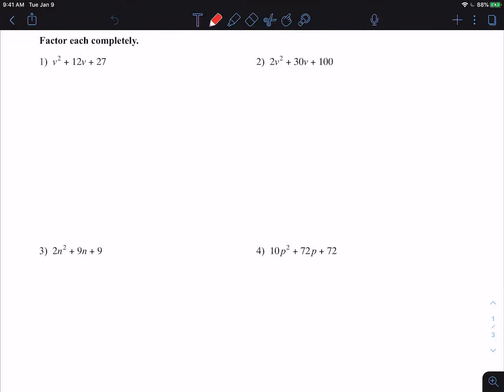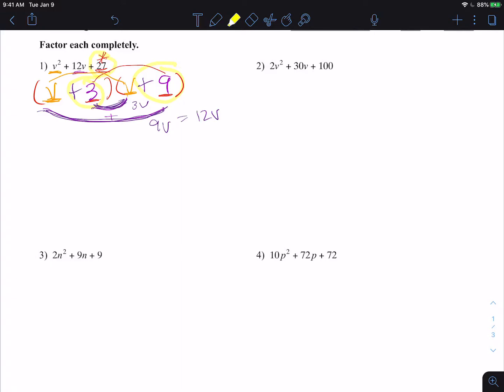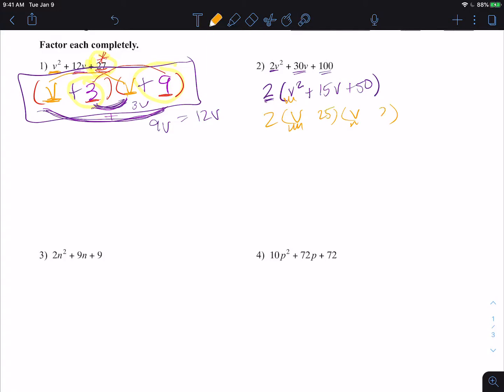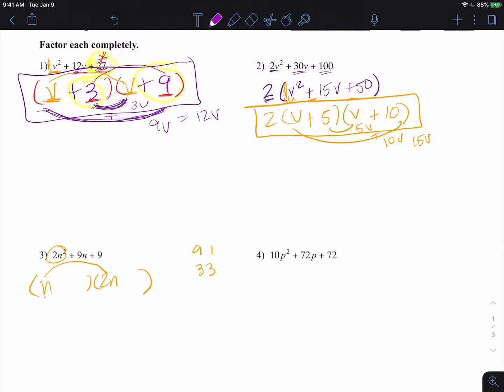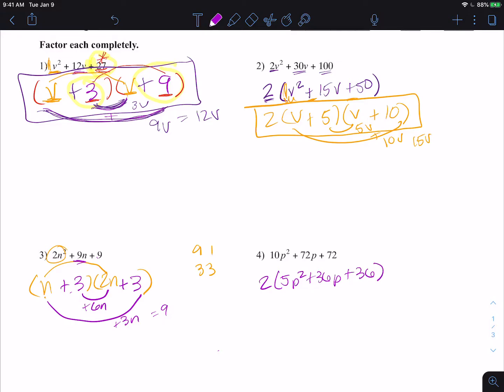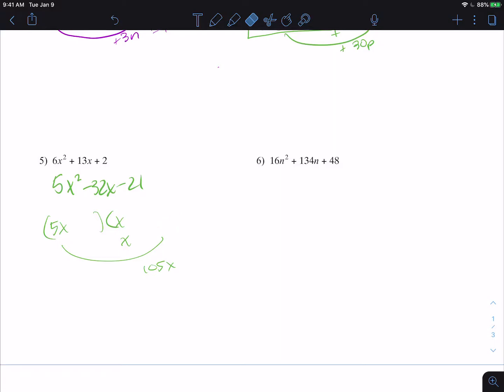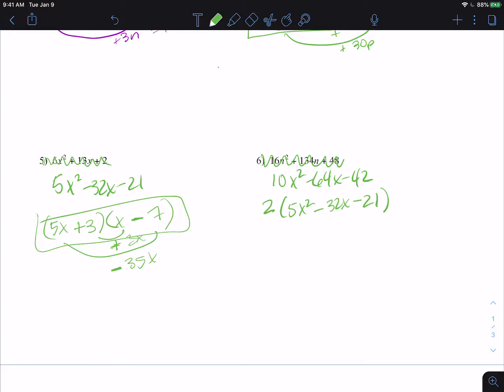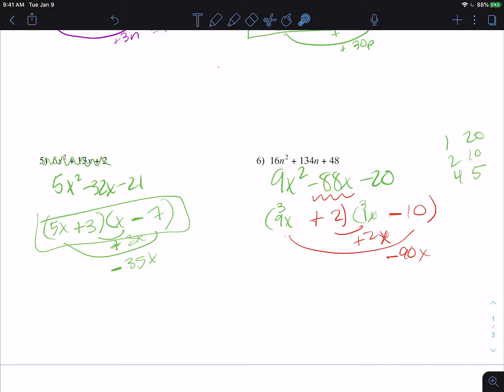Factor Trinomials with Guess and Check or Rainbow Way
Learn to factor with the guess and check or rainbow method